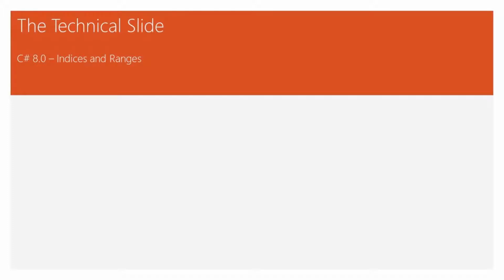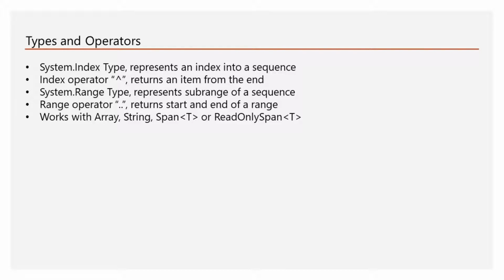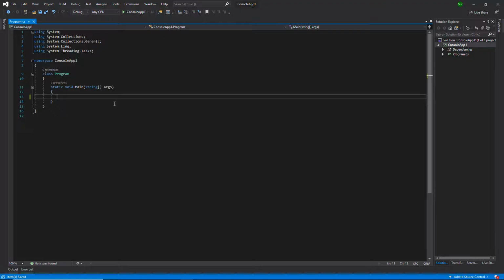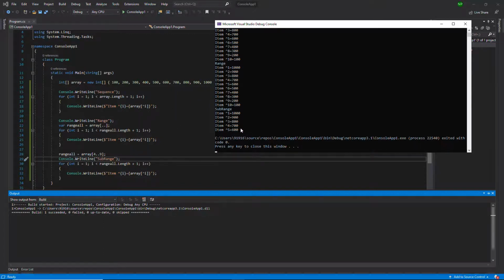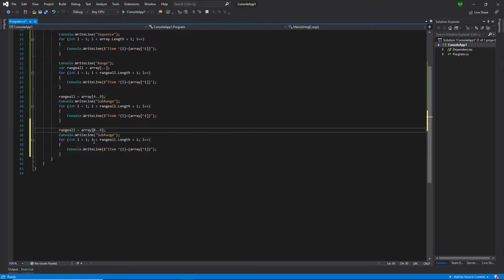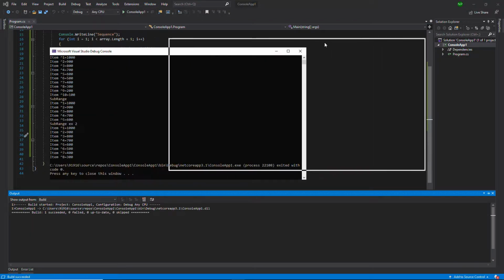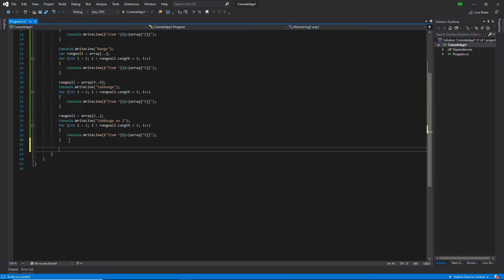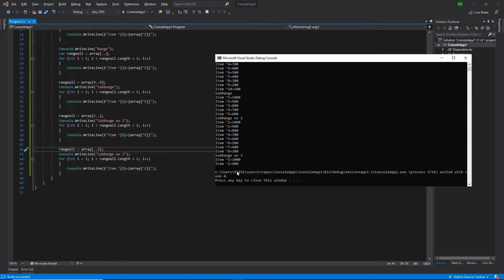C# 8 0 - Indices and Range | How to Define and Use with examples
This Video will talk about "Indices and Range" feature of C# 8.0 and with a demo of Indices and Ranges with examples